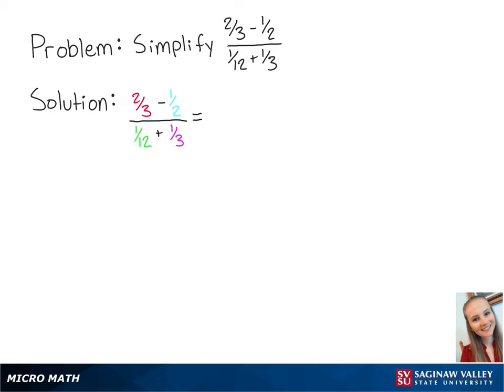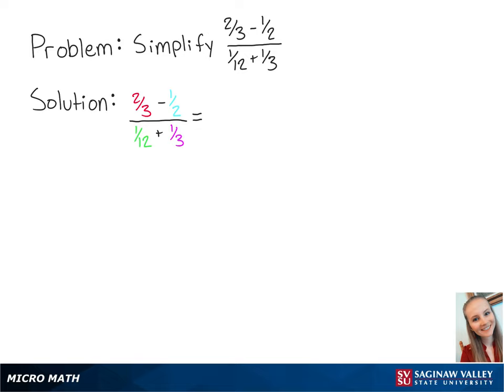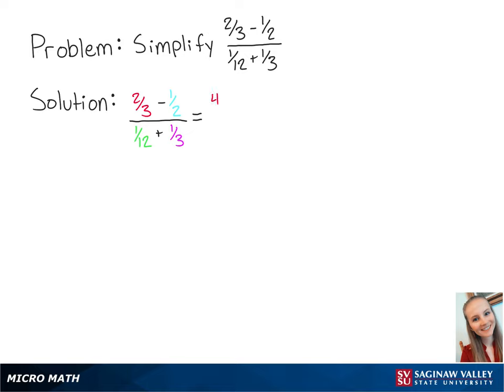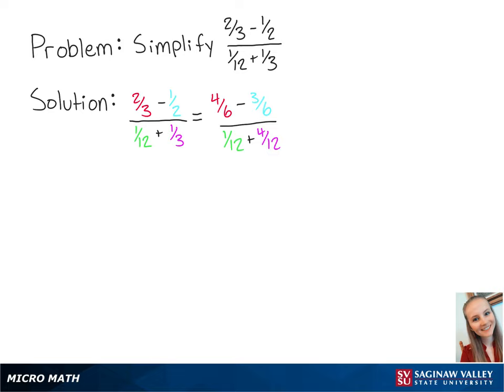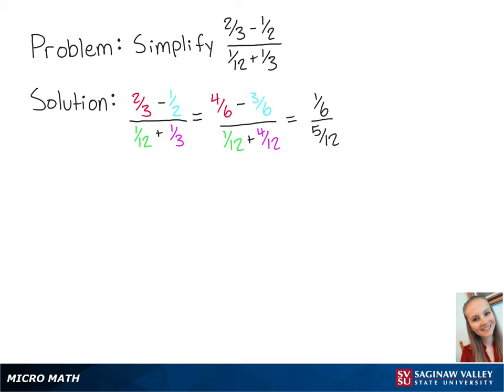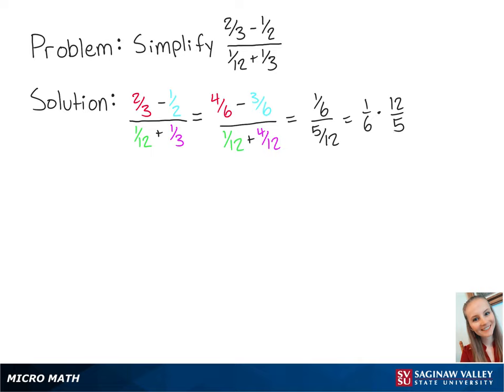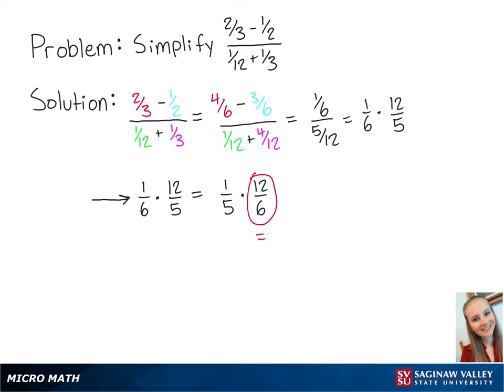Fractions: Simplify (2/3 - 1/2) / (1/12 + 1/3)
Erin from SVSU Micro Math helps you simplify a complex fraction.  A “complex fraction” is a fraction whose numerator and denominator are fractions.